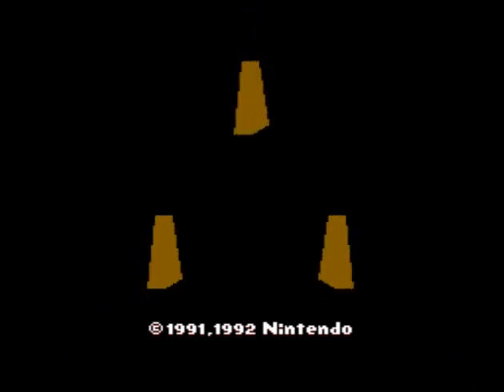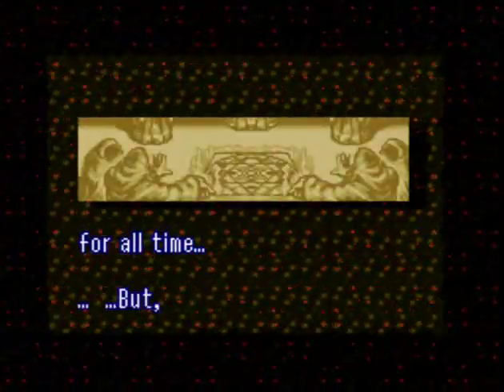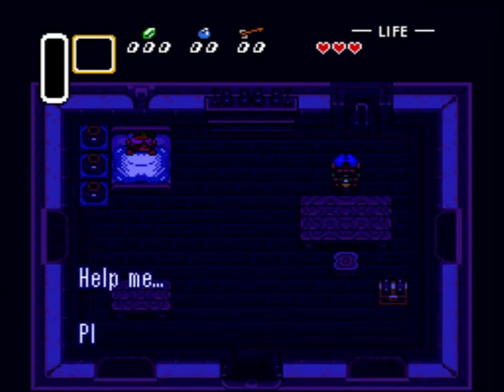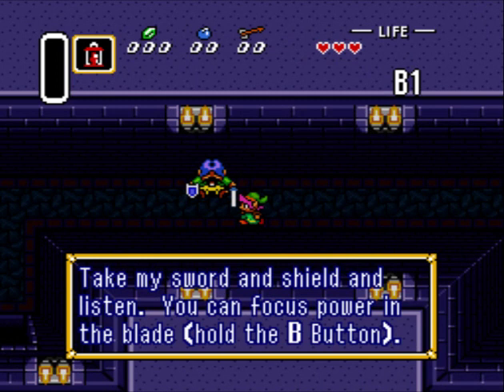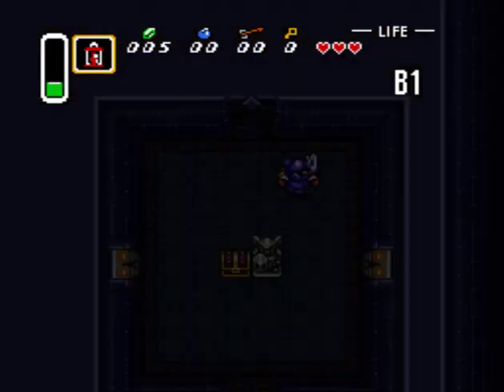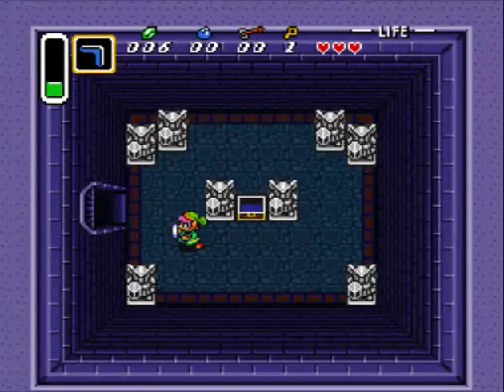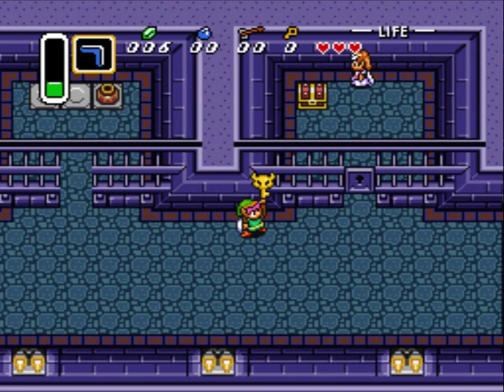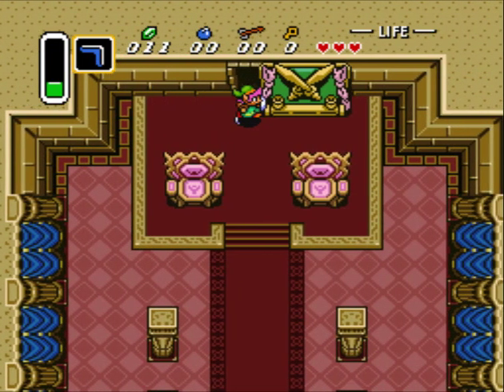Let's Play TLoZ A Link to the Past, Episode 1: Ignore Princess, Get Chest.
First episode of my first Let's play, The Legend of Zelda: A Link to the Past. Hope you enjoy it. Please excuse the slight lag in this episode, it will most likely be fixed in the next episode =D.